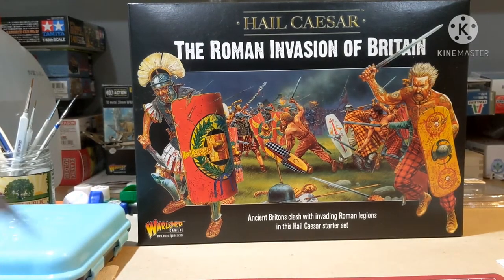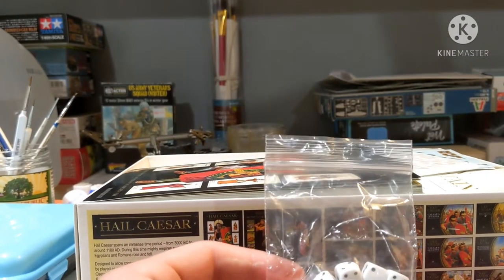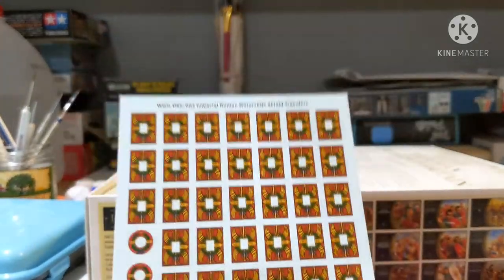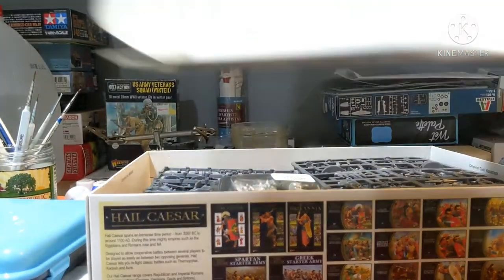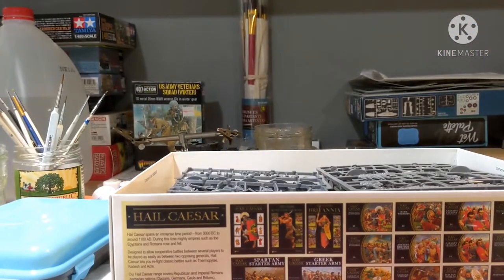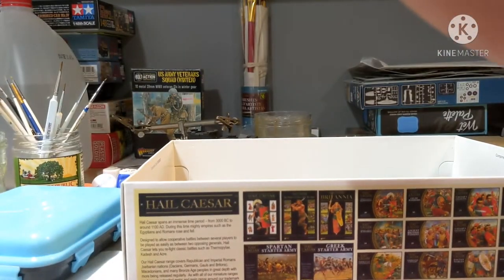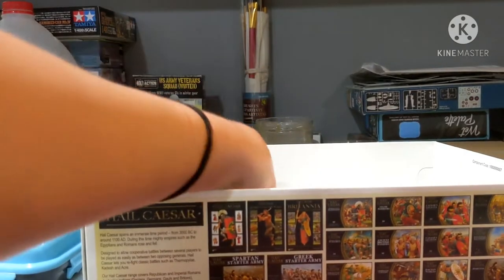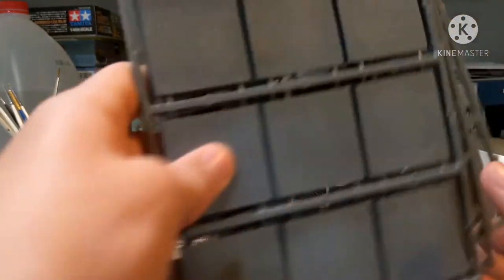Hail Caesar: Roman Invasion Of Britain Unboxing (Starter Set)